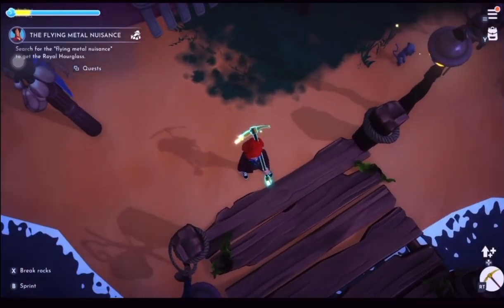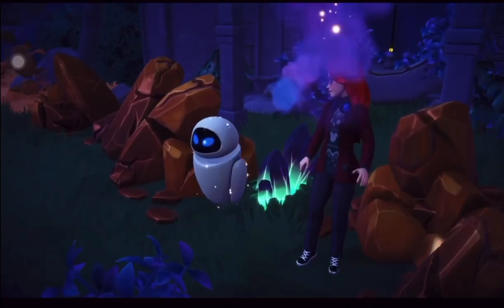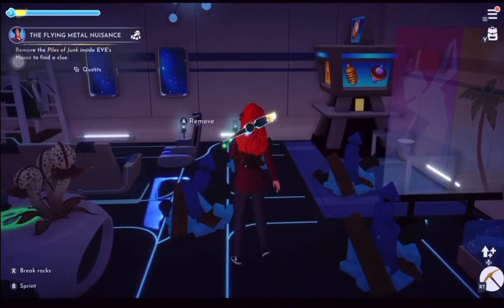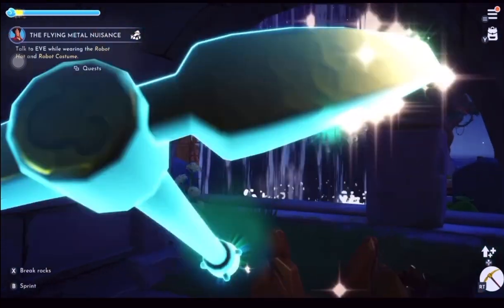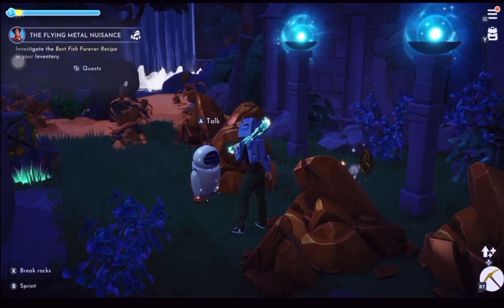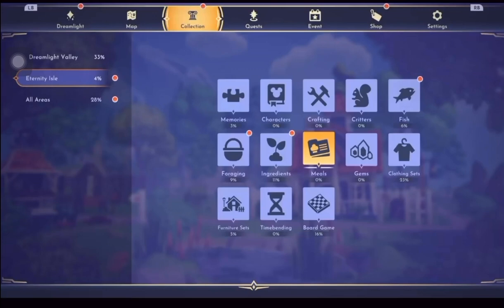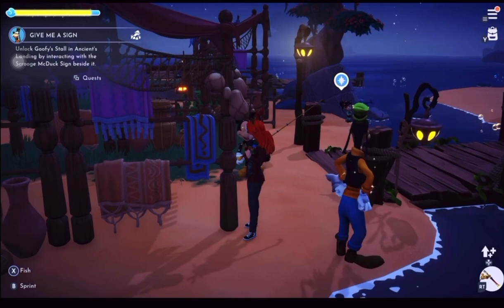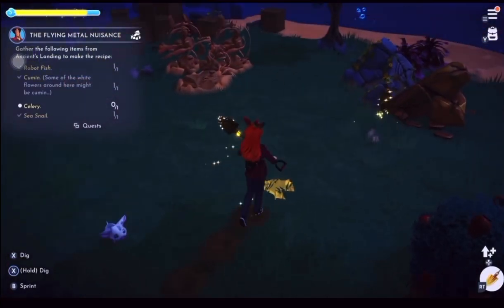D.D.V A rift In Time:Flying Metal Nuisance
This is the flying metal nuisance quest for Eve, as well as a quest for goofy to open a stall.

Welcome to Disney’s Dreamlight Valley from Gameloft. This is like a animal crossing meets Disney. However instead of cute little animals to talk to there’s lots of Disney characters to talk to instead like Mickey Scrooge McDuck and goofy, which is absolutely amazing. Go on an adventure as you find out what happened to the valley. Help the Disney and Pixar characters you meet recover their memories by completing quests and puzzles. As you continue on your adventure will unlock more realms which will allow you to meet more characters from different parts of the Disney and Pixar world such as The Lion King , Moana and frozen to name a few. Each of these new realms will bring yet more adventure and more quests to complete the possibilities are endless. As you rebuild Dreamlight Valley you can rebuild the neighbourhood your way and put  place your house exactly where you want , and decorate your home by placing crafted items in there just the way you want it.
How do you craft items? Well,  with the materials and other items you collect of course. Also cook to keep your energy up. You can buy and sell items such as clothing to customise your avatar the way you want. there’s plenty to do and items to collect, and there’s always new events to complete in Disney’s Dreamlight Valley,  so get started on your new epic adventure.